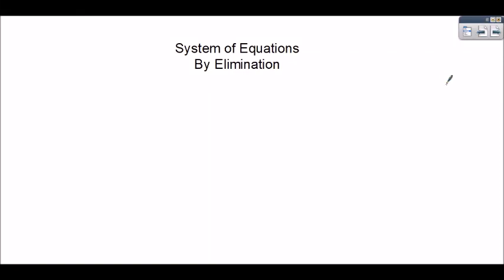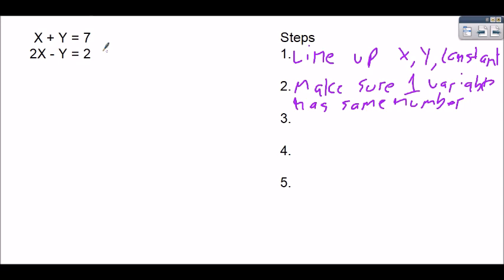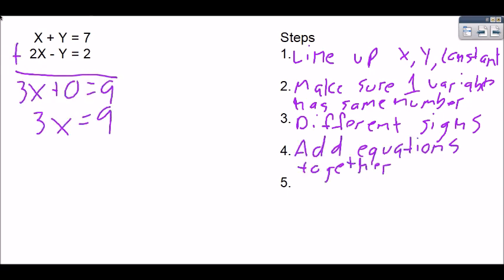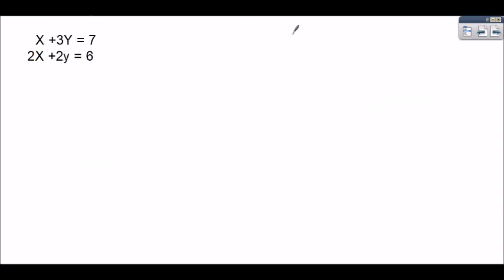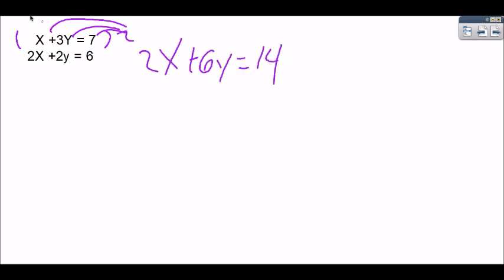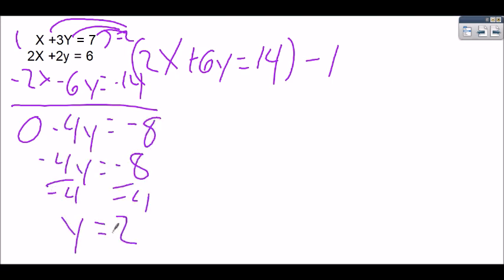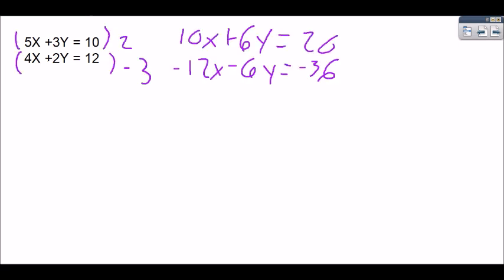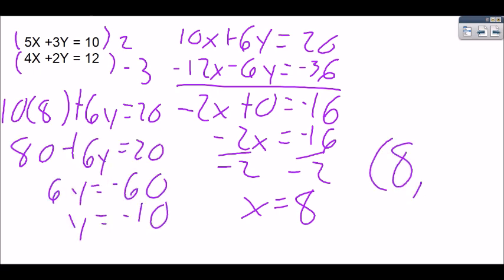Systems by Elimination